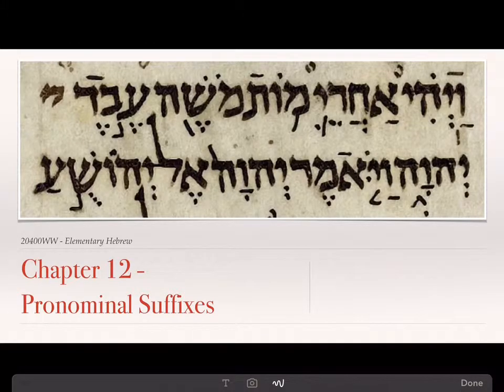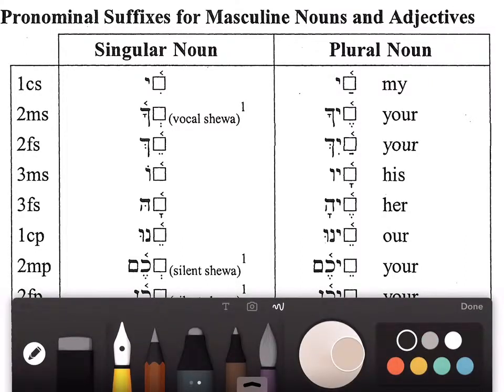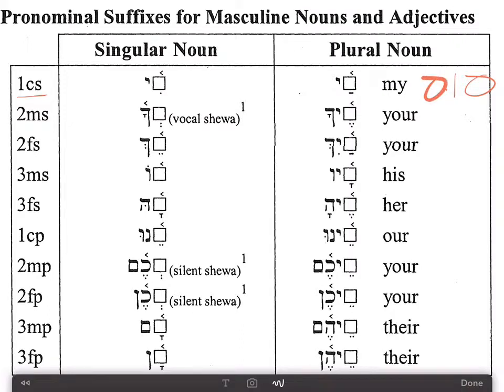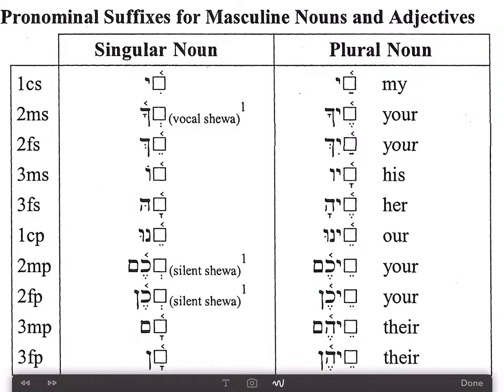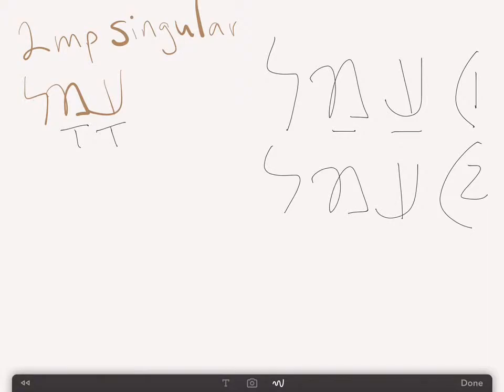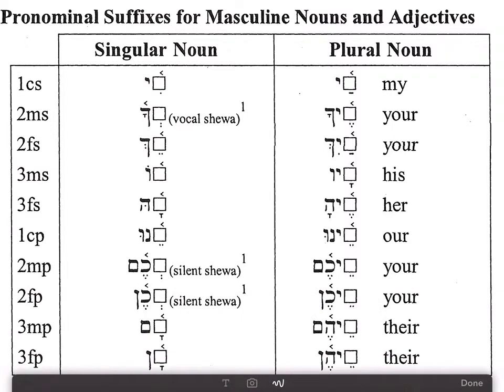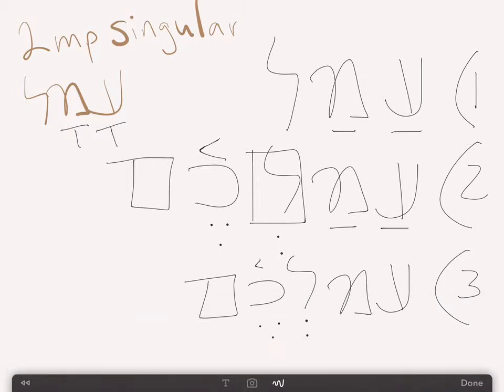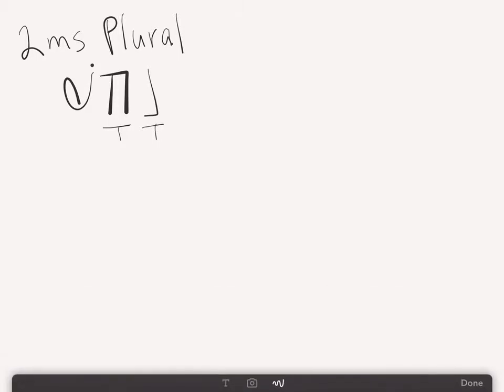Elementary Hebrew - Chapter 12